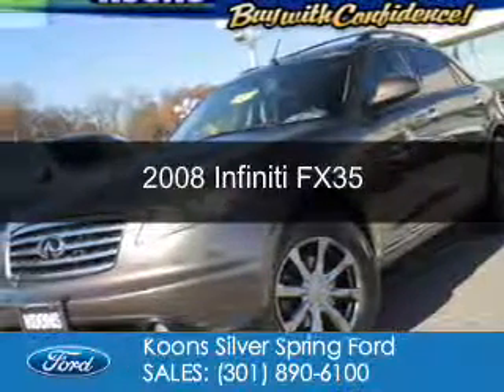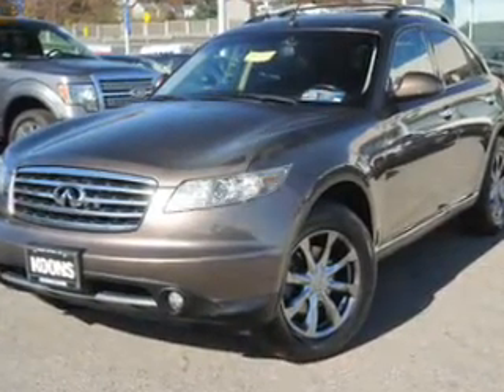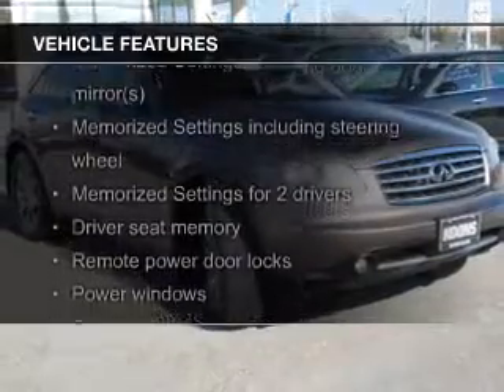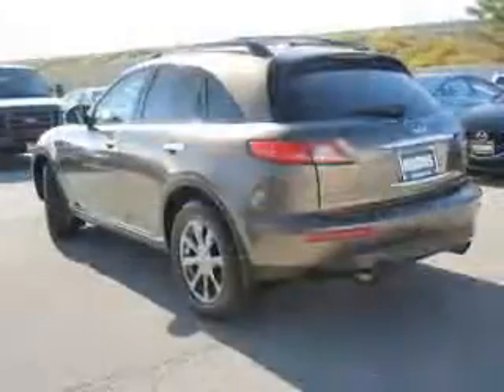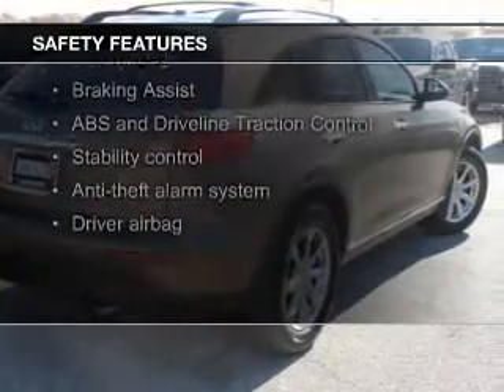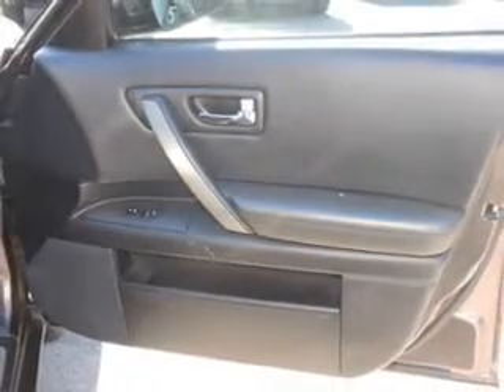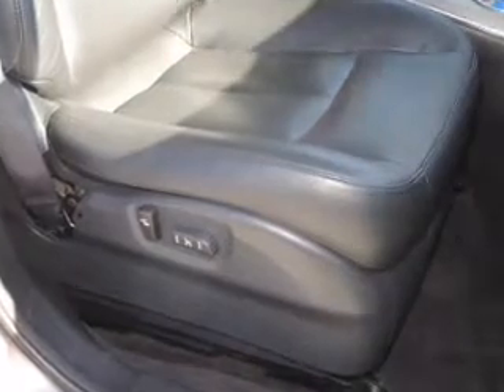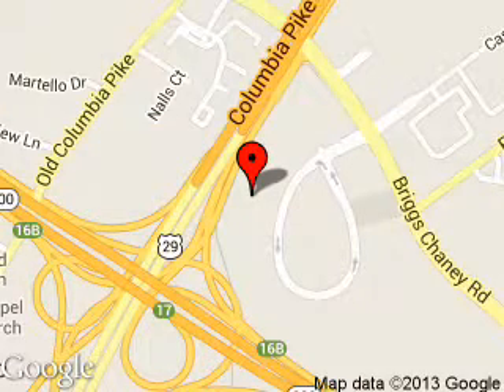2008 Infiniti FX35 - Silver Spring MD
Phone:
Year: 2008
Make: Infiniti
Model: FX35
Trim:
Engine: 3.5 liter 6 cylinder 24 valve
Transmission: 5-Speed Automatic
Color: Brown
Mileage: 87820
Address:
3111 Automobile Blvd.